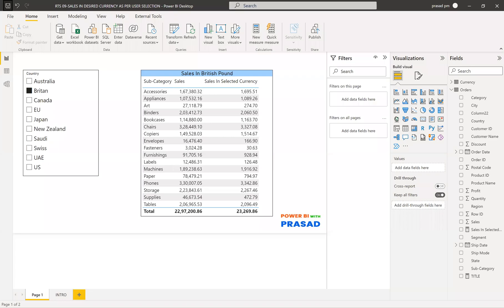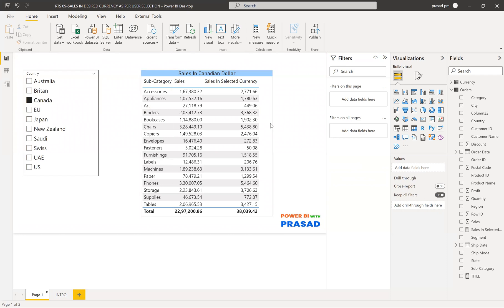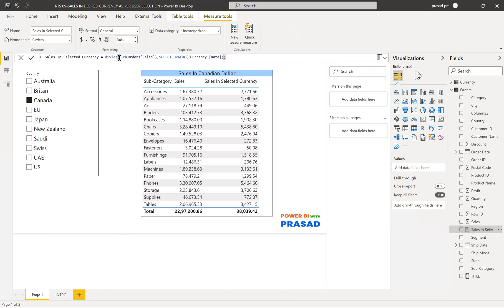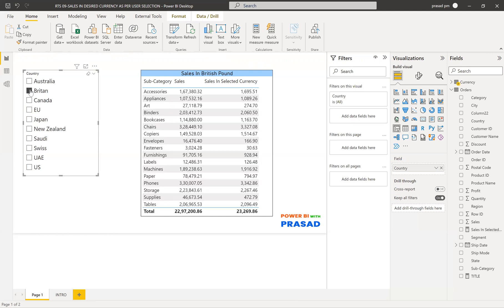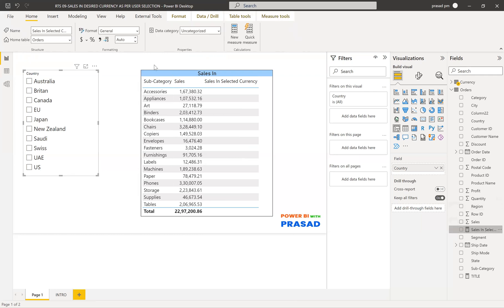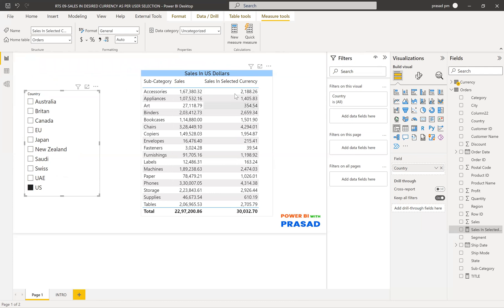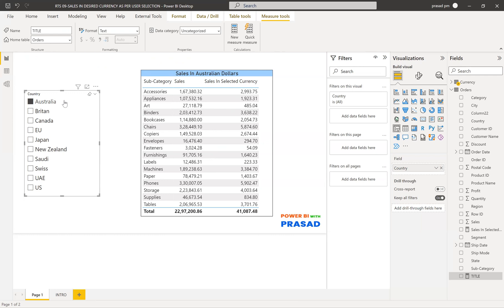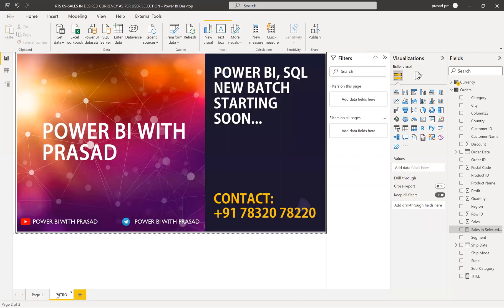POWERBI REAL TIME SCENARIOS -09 || SALES IN DESIRED CURRENCY AS PER USER SELECTION.